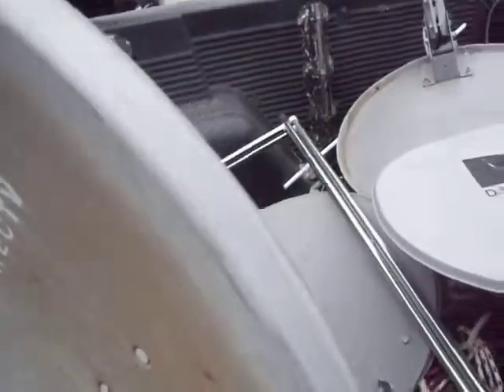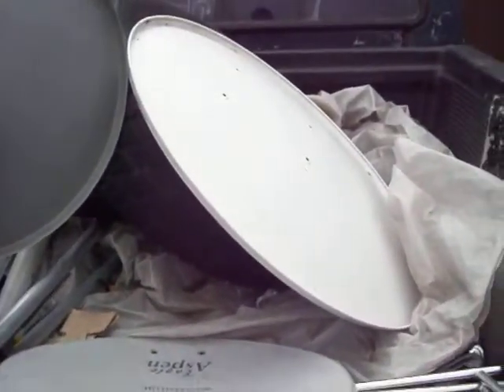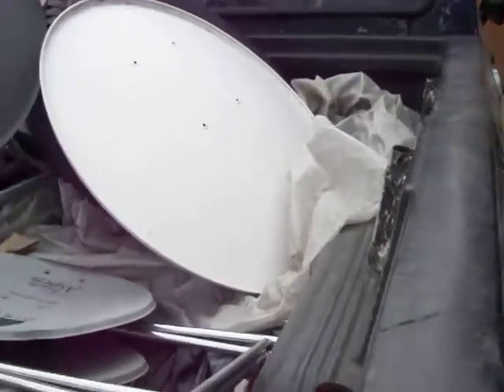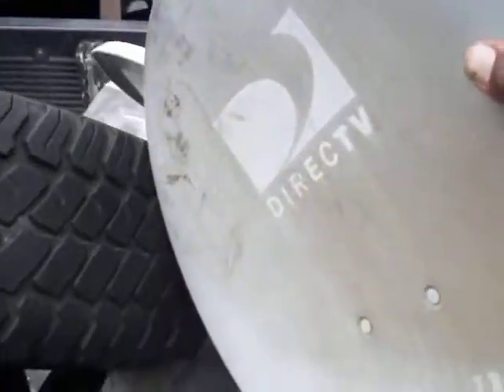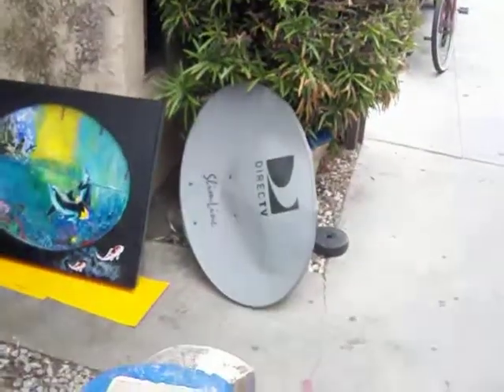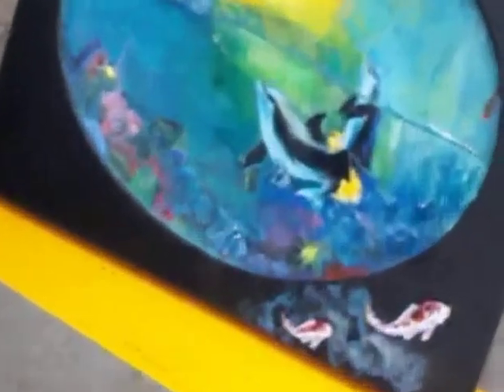JAMAICA AFTER SIX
.DOING MY SPARETIME WHEN I AM NOT DOING WEDDING AND PARTY AROUND TOWN.WITH MY REGGAE STEEL DRUM BAND I LIKE DOING MY PART IN IN RECYCLING,IN HELPING JAH BLESS BLUE PLANET,,,,AND I MON FEEL INCREDIBLY LUCKY TO BE ABLE TO MAKE PEOPE HAPPY THUR MY MUSIC AND MY ART..
JAMAICA RAY,,,,JAMAICA AFTER SIX STEEL DRUM BAND